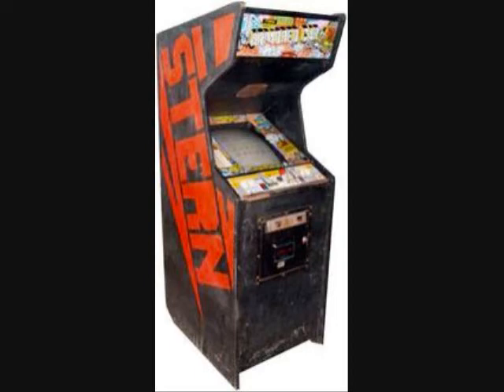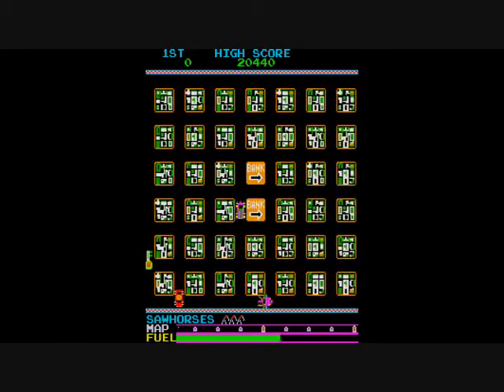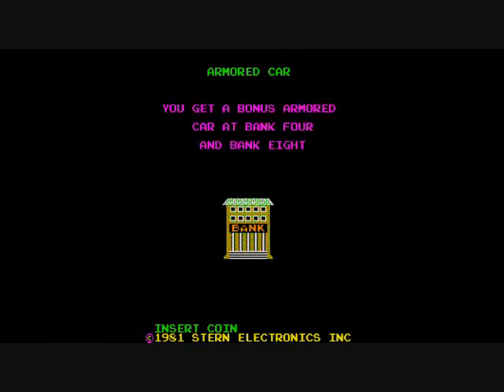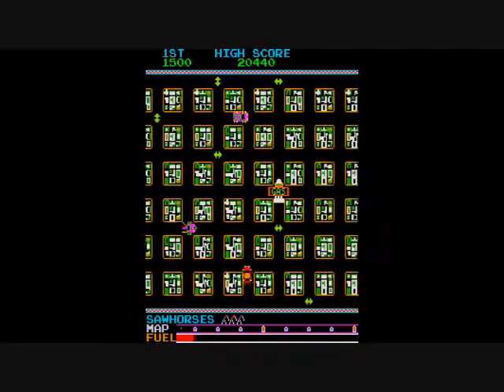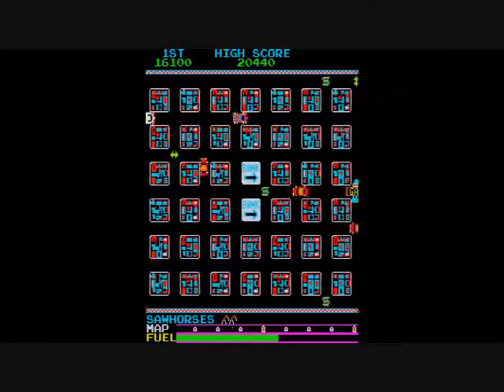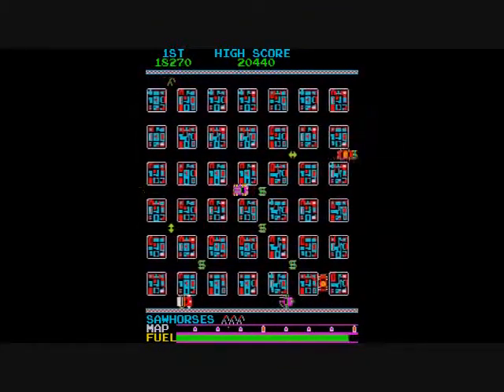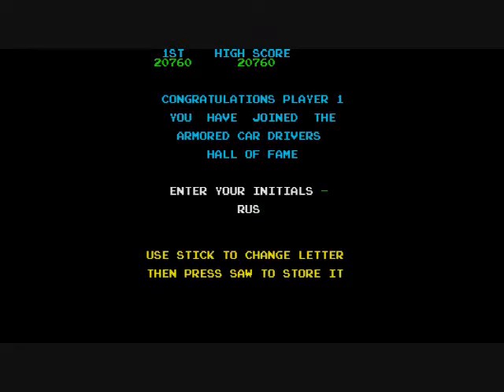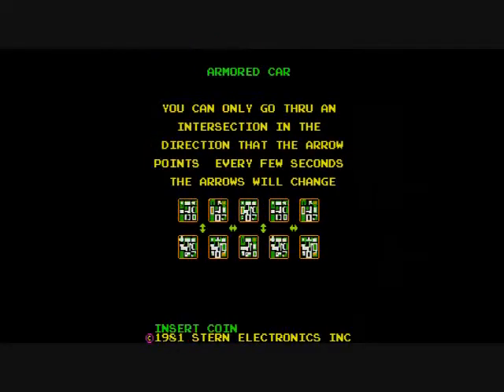Armored Car, 1981 Stern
Busy scrolling maze game in which you control the titular vehicle through city streets, avoiding robber cars that try to ram you and steal dollar signs off the road that you can collect to turn in for sawhorses (your defense against the robber cars) at the bank to the far left.  It's a long journey to the bank so there are 2 fuel stations that refill your fuel completely; don't let it run out or you lose a car.  Other vehicles (most don't actively pursue you like the robbers) include street sweepers (they remove arrows [which change the direction you can drive] and sawhorses), steamrollers (they turn arrows into sawhorses that you can't pick up but still cause robbers to crash), an ambulance (just drives one way and warns you to get out of the way), and a TNT car (easily avoidable and can be led into a wall to crash).  The sawhorses can only be acquired through trading in 4 money signs at the bank when you complete a level (do not pass the bank on accident!).  You will not be allowed to retreat very far in the maze so just keep on plowing forward (your fuel is limited, don't forget!).  Note that your sawhorses can only be dropped at an intersection so if you try to drop it in the middle of a road it won't register until you reach that intersection.  Reach the 4th and/or 8th bank to get an extra car.  Bonus points can also be acquired by collecting a key and then a lock for 1,000 points (they seem kind of out of place in this game).  A lot going on but you should be allowed to have more sawhorses-- in this game you have to exchange the dollar signs for sawhorses at the bank and various vehicles tend to steal them.  Okay but not terribly memorable game.